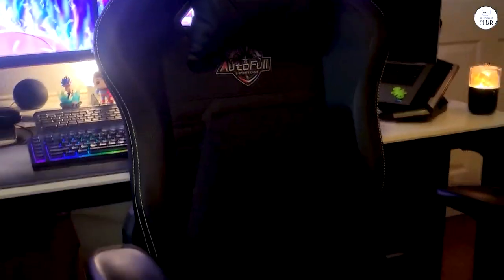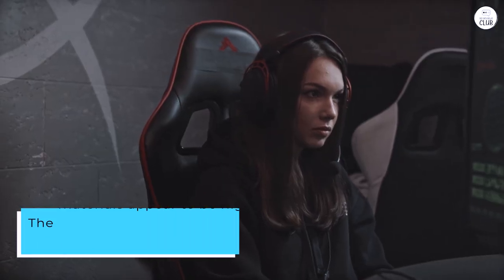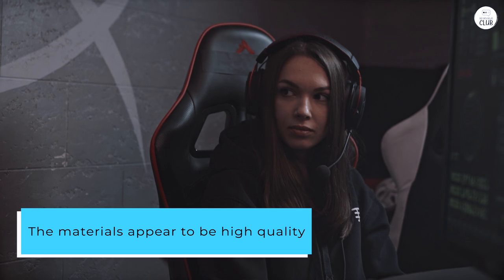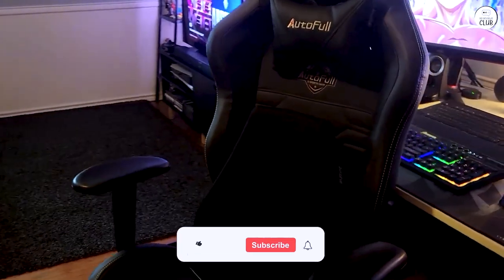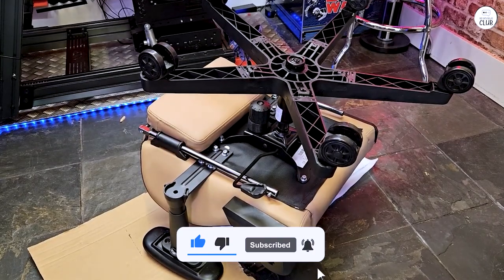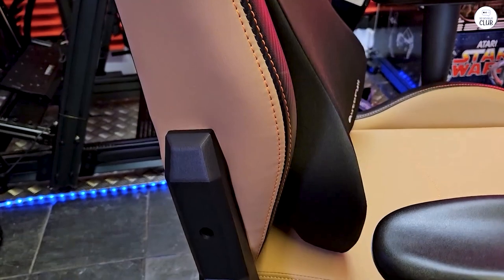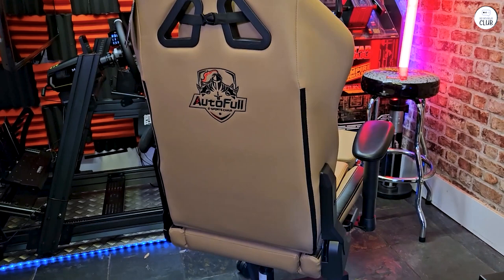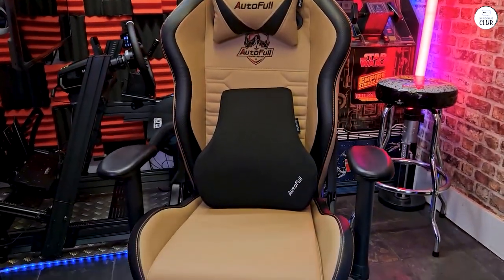AutoFull Gaming Chair C3 Review: The Surprising Truth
AutoFull Gaming Chair C3

Top 5 gaming chairs:
Secretlab Titan Evo
AndaSeat Kaiser 3
Corsair TC100 Relaxed
AutoFull Gaming Chair
Razer Iskur V2

00:00 Intro
00:11 Materials
00:28 Design
00:52 Headrest
01:04 Summary